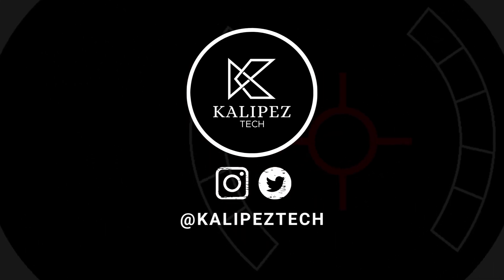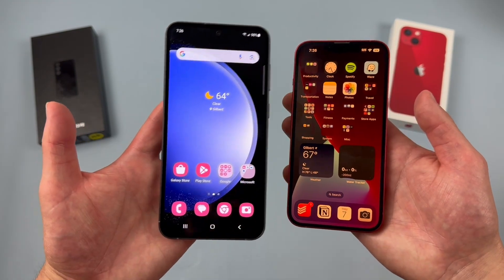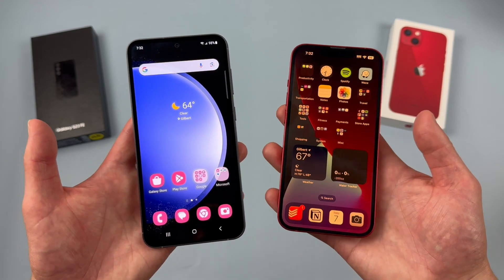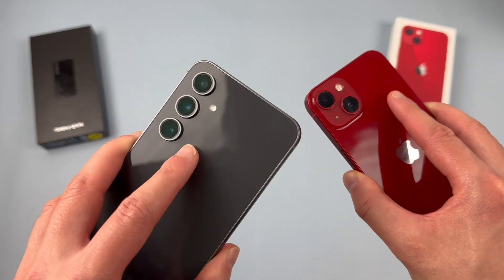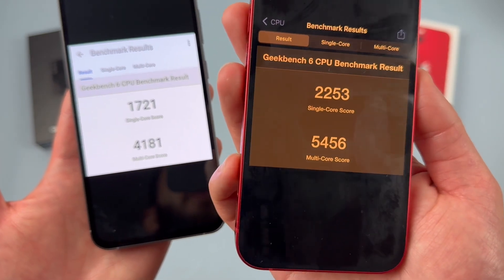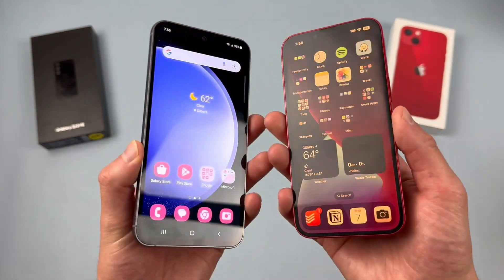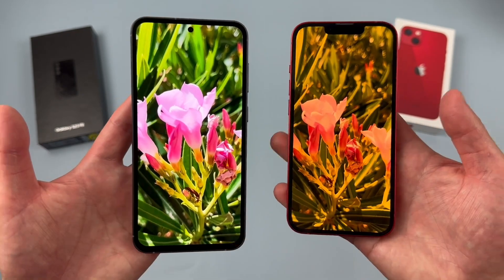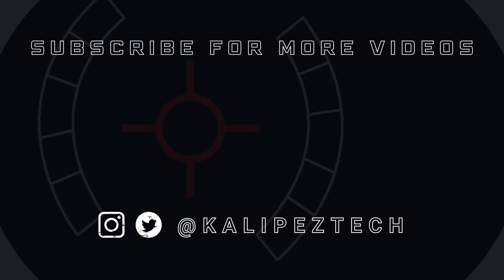Samsung Galaxy S23 FE vs Apple iPhone 13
📦 Product links!
Samsung Galaxy S23 FE (Amazon)
Apple iPhone 13 (Amazon)

Samsung Galaxy S23 FE

❇️CURRENT DEALS
💰Carrier deals:

0:00 Introduction
0:46 Display
3:43 Storage
5:13 Security
6:01 r Cameras
8:19 Performance
10:14 Battery
12:02 Software & other features
15:03 Conclusion